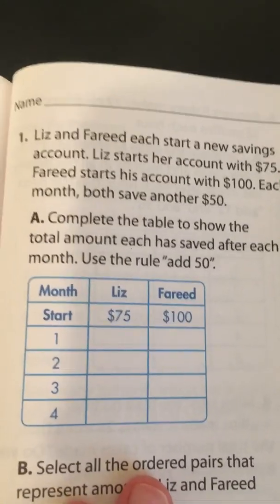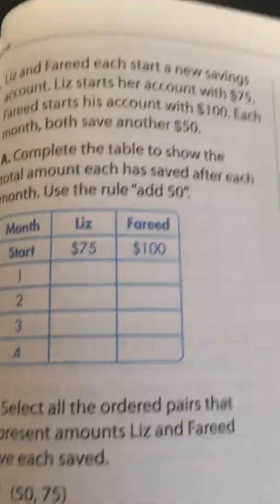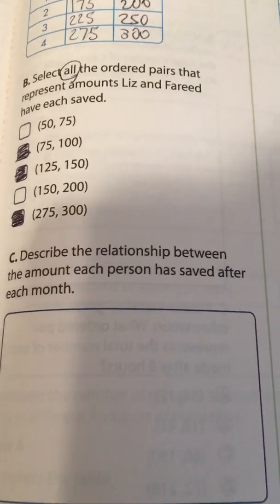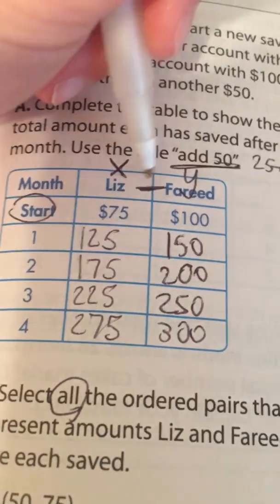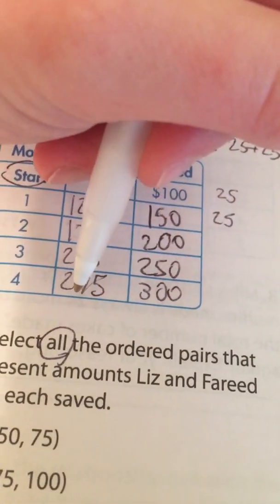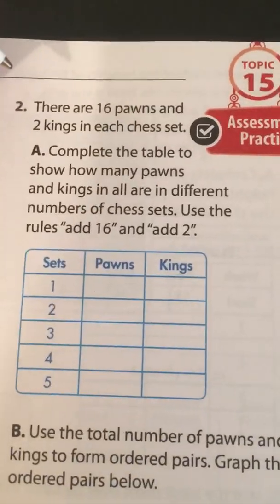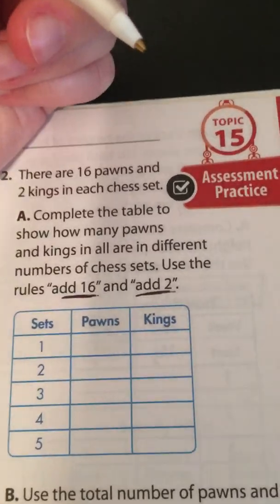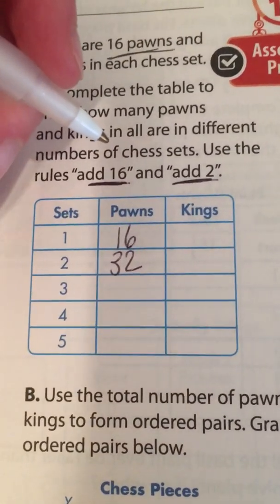Topic 15 test review